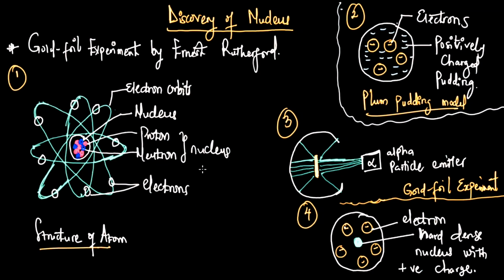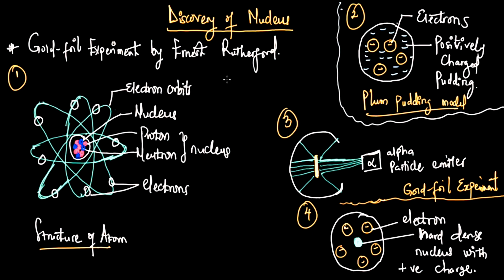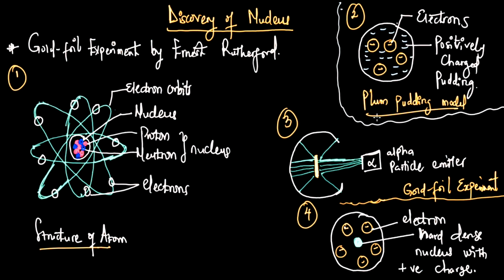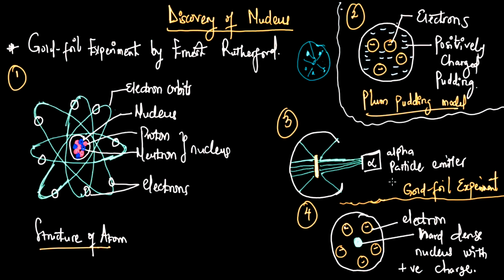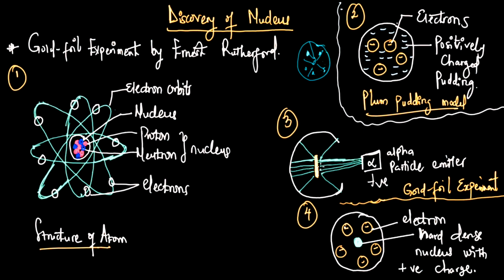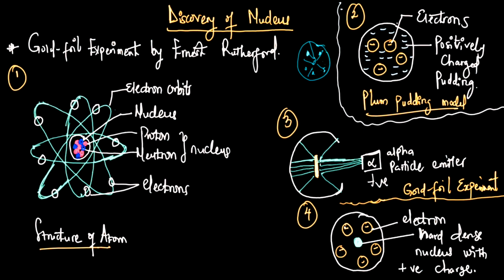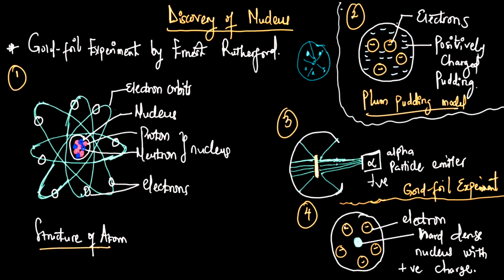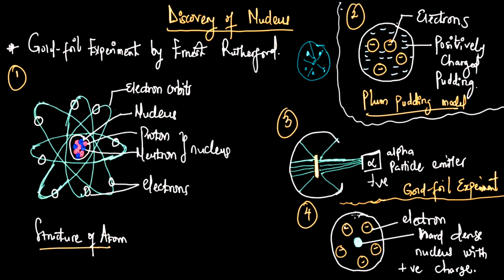DISCOVERY OF THE NUCLEUS | RUTHERFORD'S GOLD FOIL EXPERIMENT EXPLAINED | PROF PETER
Welcome back to our journey through the structure of the atom with Prof Peter (@prof_peter)! 🚀
After understanding the discovery of electrons from J.J. Thomson’s Cathode Ray Experiments, today’s lesson takes you into the groundbreaking discovery of the atomic nucleus.
In this video, you will learn:
🔹 How scientists initially imagined atoms through the Plum Pudding Model
🔹 The details of Rutherford's Gold Foil Experiment
🔹 How the experiment demonstrated that atoms are mostly empty space with a small, dense, positively charged nucleus
🔹 Why the nucleus is primarily composed of protons and neutrons
🔹 How these discoveries completely transformed the atomic model into the structure we know today!
Through clear explanations and helpful diagrams, you’ll see how one major experiment changed the entire understanding of atomic structure forever.
This video is part of the Atoms, Molecules, and Intermolecular Forces playlist specially designed for first-year Chemistry students at the University of Ibadan — and anyone passionate about mastering Chemistry fundamentals!